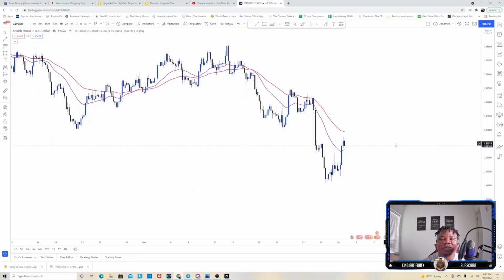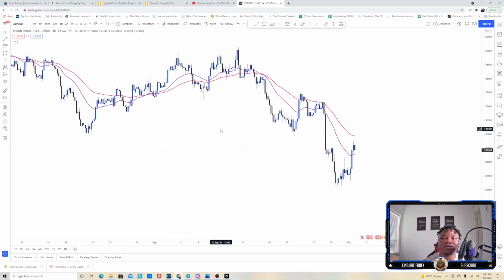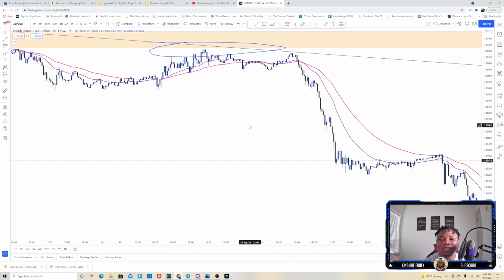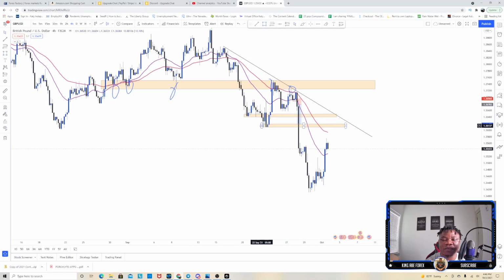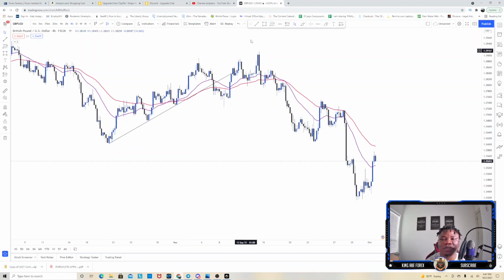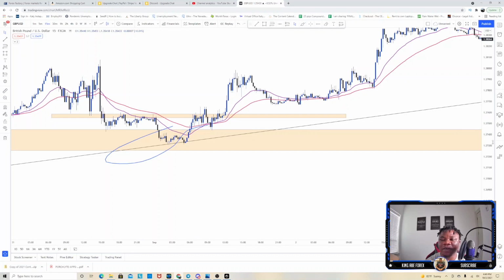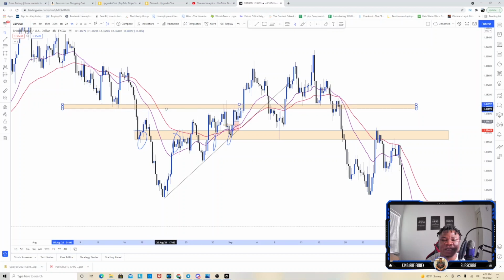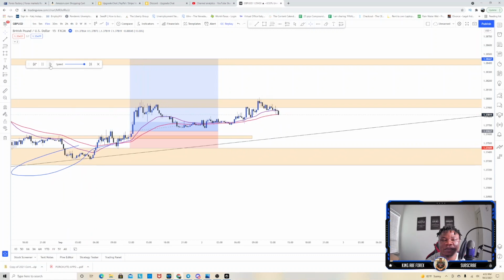Insanely Awesome Forex Scalping Trading Strategy For Small Accounts! Easy Money (PHOENIX FX)